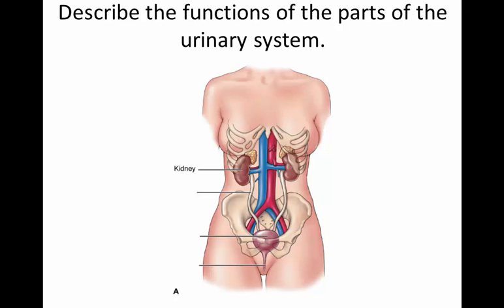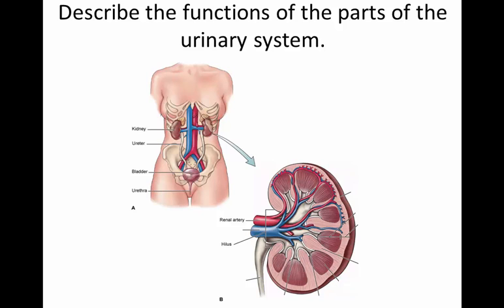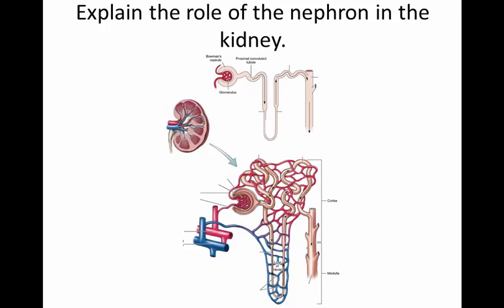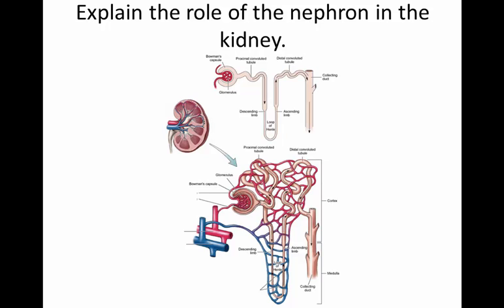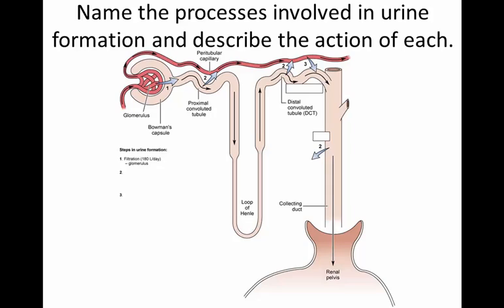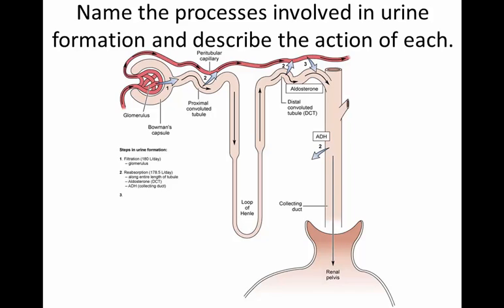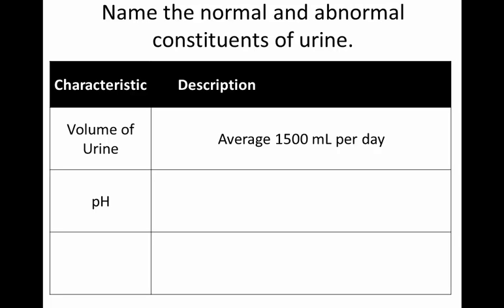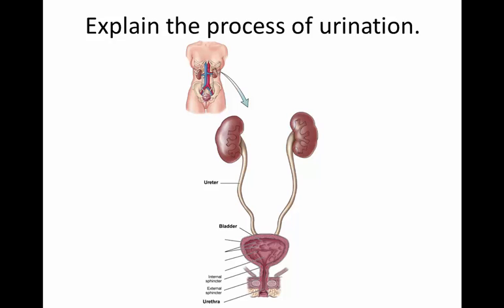Unit 16 Urinary System and Body Fluids Part 3